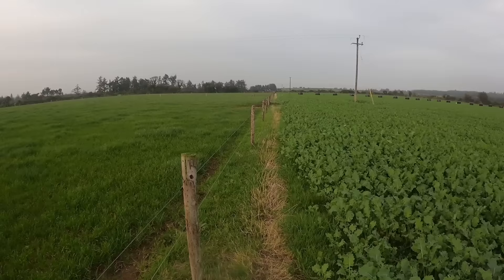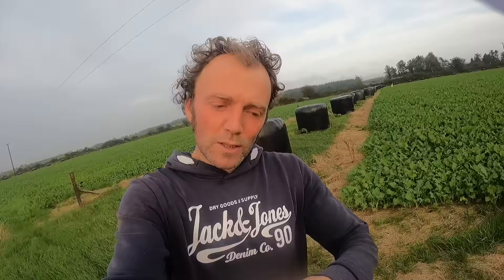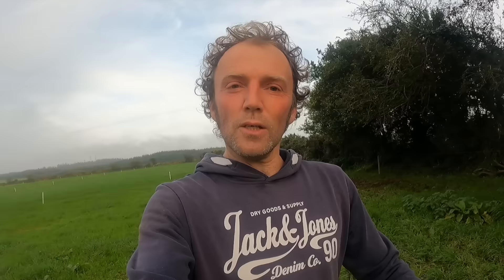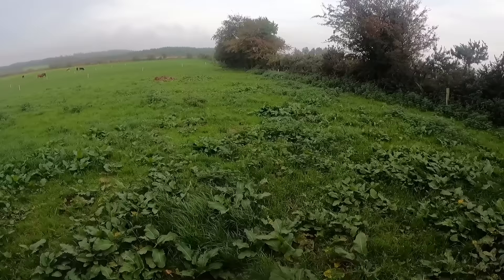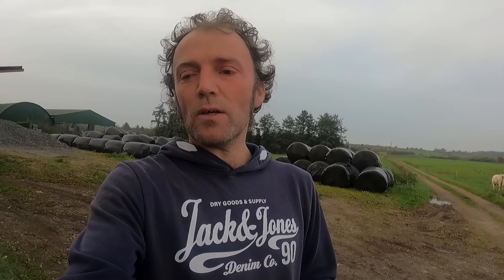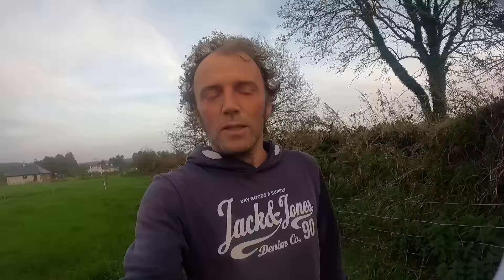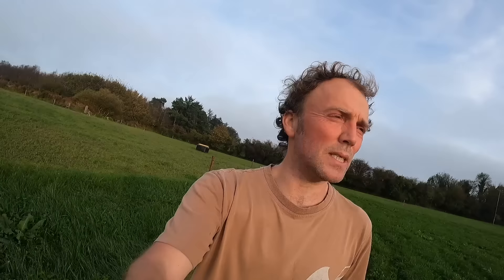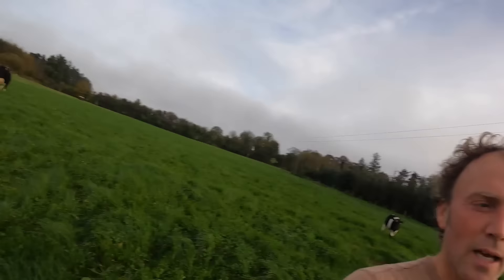Fodder rape and reseeding: the pros, cons, and costs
Outwintering weanlings on fodder rape does a good job on the animals and the soil structure, but it's not all plain sailing. And it's certainly not cheap either. So, is it worth it? I think it is for me, but that doesn't mean it'll suit every farm and every farmer.

In this video, I go thru the costs and timeline for a process that hopefully converts an unproductive field into a self-sufficient feed supply for animals.

That's the theory anyway!